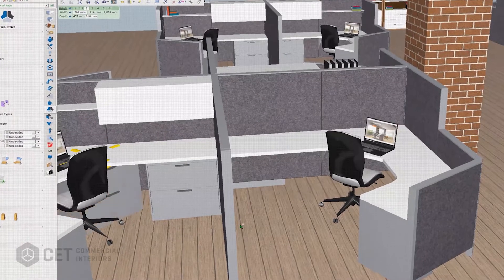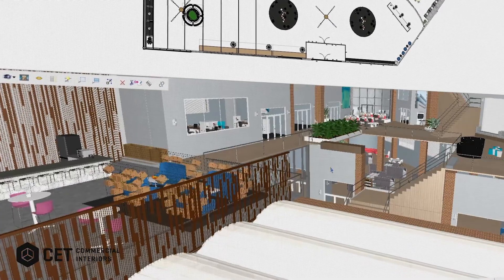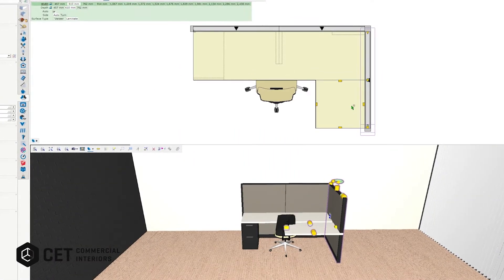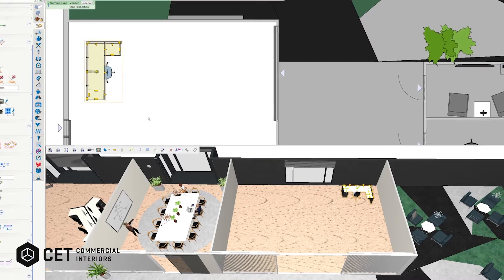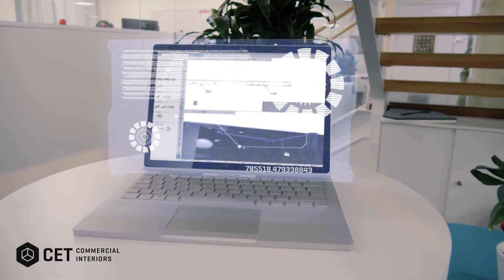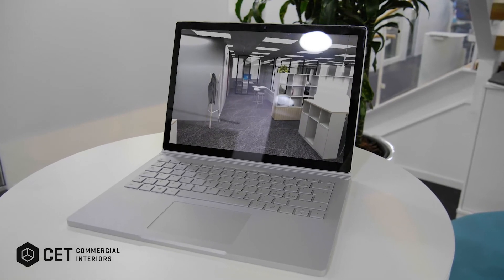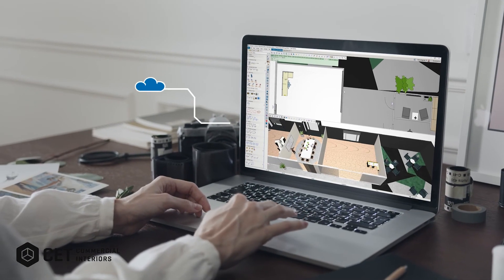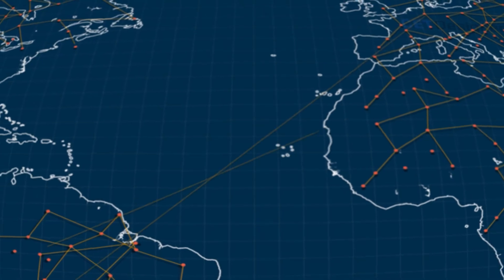CET Commercial Interiors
CET Commercial Interiors is an all-in-one software solution for space planning and configuration of products. The intuitive workflow guides you through the entire process from idea to reality – supporting every step of the sales process.

CET Commercial Interiorは空間デザインとAIコンフィグレータが一体となったカスタム可能なパッケージソフトウェア。
製品の空間設計と積算・プレゼンテーションが1図面から出力できるオールインワンソリューションです。

直観的なワークフローと高度なビジュアルアウトプットで、ユーザ―とそのお客様のアイデアの合意形成を助け、独自のAIコンフィグレーションシステムは、販売に至るまでの設計・積算・プレゼンテーション・注文のプロセスの最適化をサポートします。